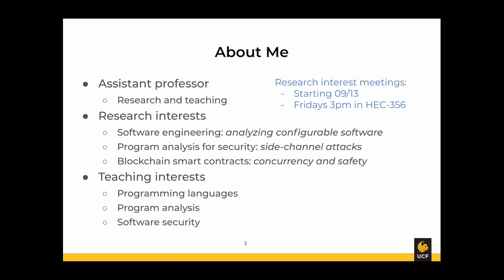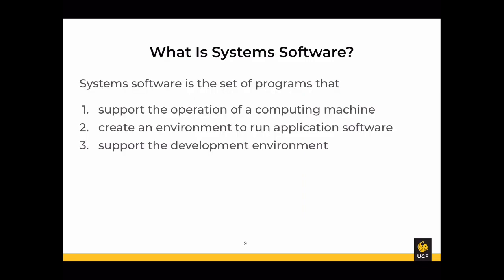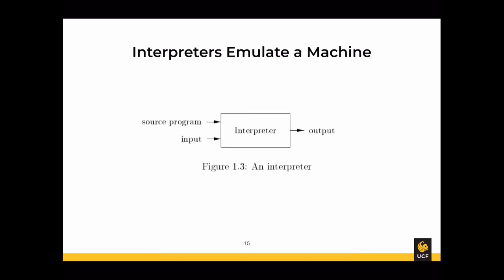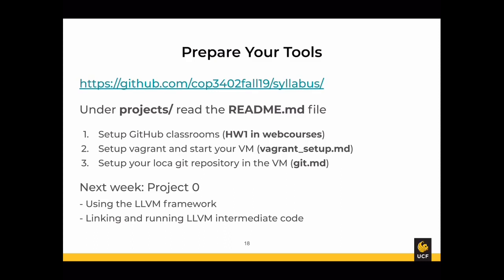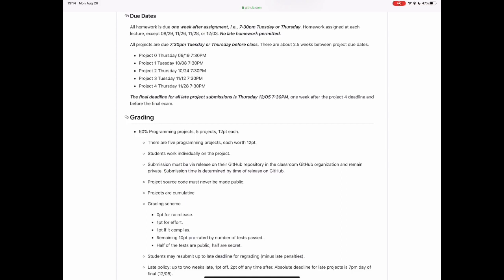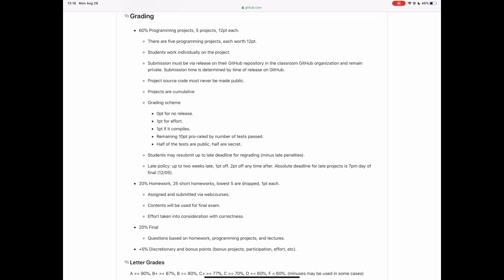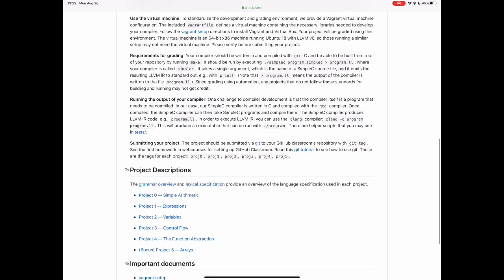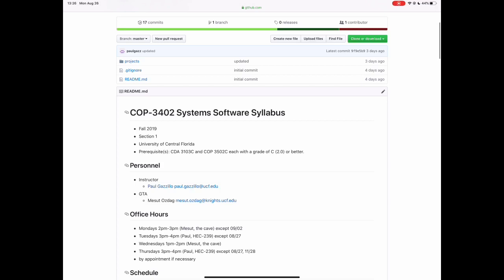Lecture 00: Course Intro (COP-3402 Fall 2019)